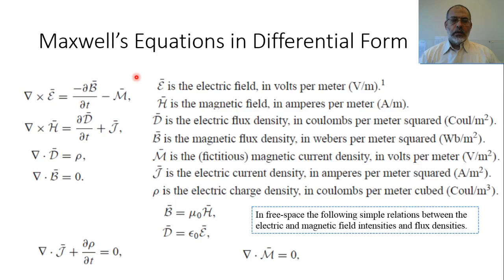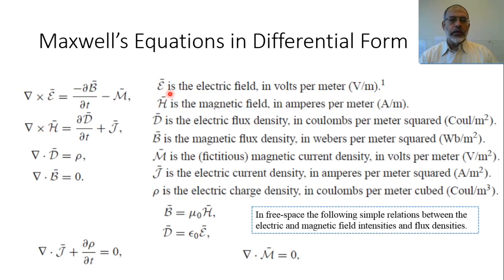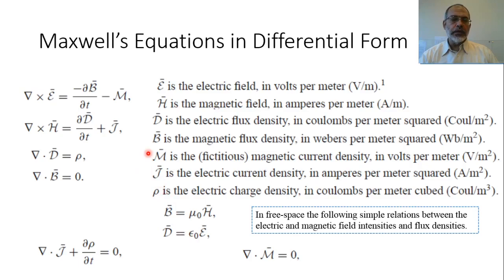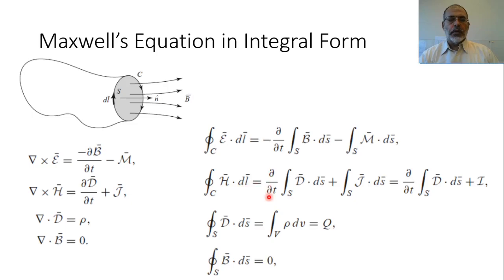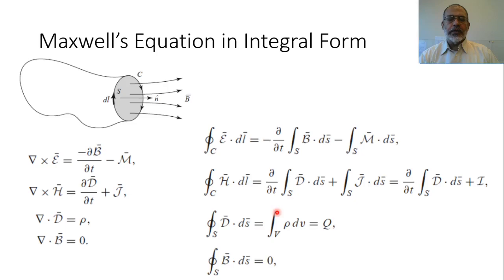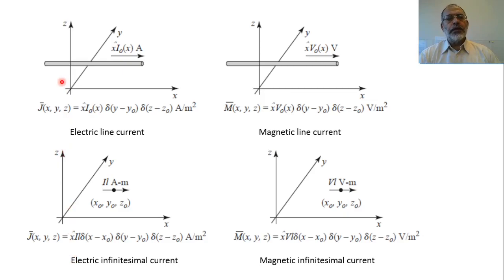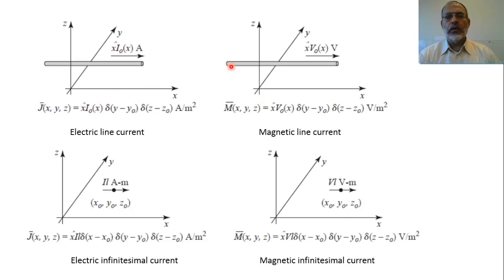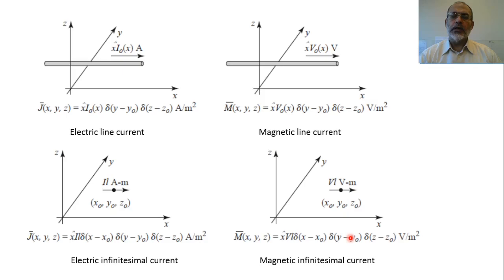Microwave Ch 01-b: Maxwell's Equations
In this video we present a brief review of Maxwell's equations and different representations of electric and magnetic current distributions. The slides of this lecture can be found at: